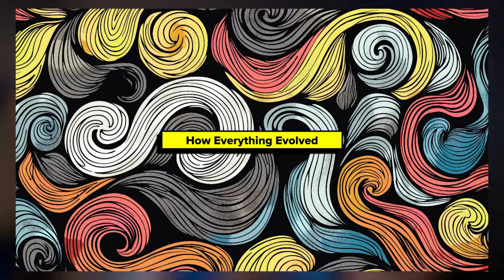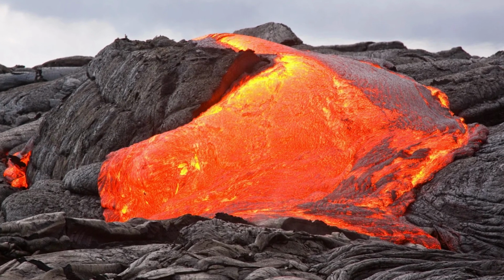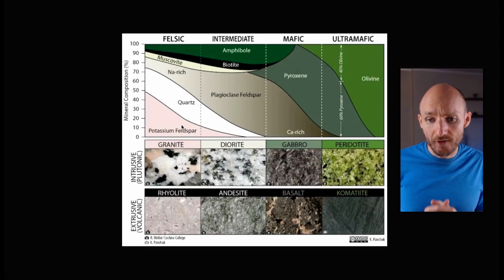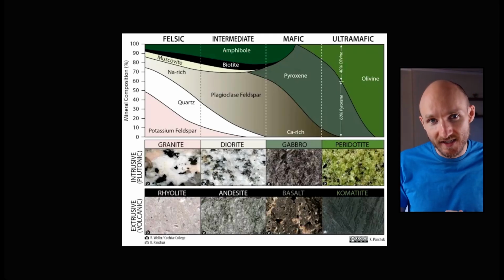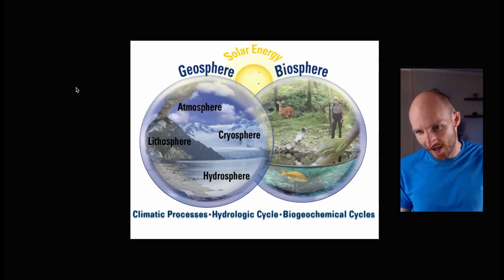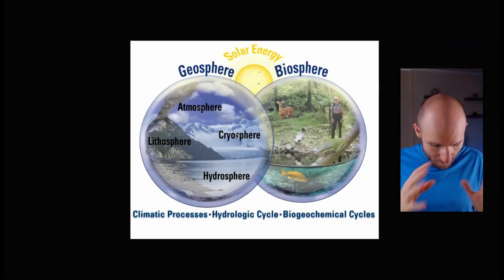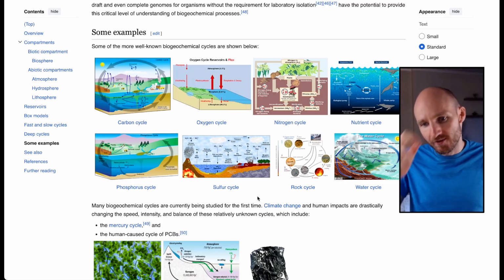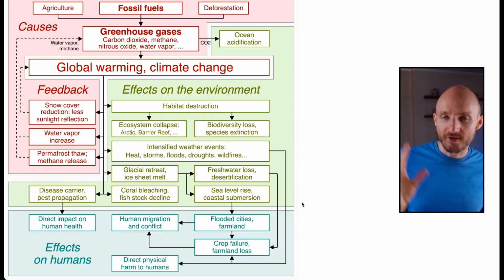How Geology Works — In Five Simple Charts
How does Earth actually work? What are rocks made of? And how is geology connected to climate change?

In this video, we break down the entire field of geology — using just five simple charts. You'll explore how the rock cycle works, the key differences between granite and basalt, how minerals form from silicates, and how Earth’s spheres (like the lithosphere, hydrosphere, and atmosphere) all interact. Finally, we’ll connect it all to today’s climate crisis with a look at global warming and feedback loops.

If you’ve ever wanted to understand geology clearly and quickly, this episode makes it all click.

Chapters:
0:00 - Intro
0:55 - The Rock Cycle
1:42 - Igneous Rocks: Granite vs. Basalt
3:07 - Mineral Structures and Silicates
4:34 - Earth’s Four Geospheres
5:56 - Climate Change & Geology
6:50 - Closing Thoughts

Follow along for more episodes of The Evolution of Everything

Thanks to the donors of Roote. — Shingai Thornton, Yaniv Tal, Philip Stehlik, Protocol Labs, and The Graph.